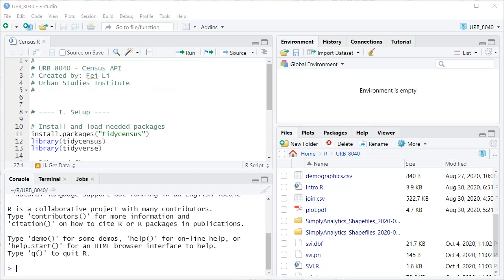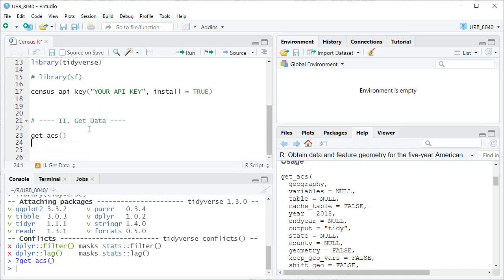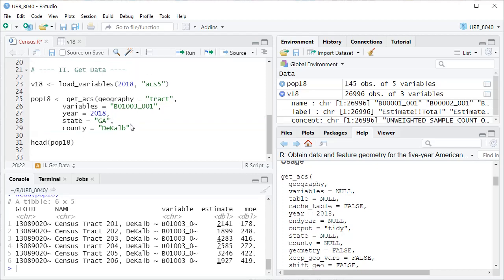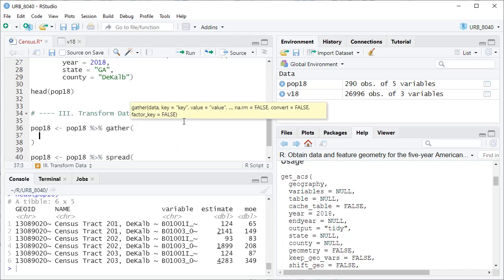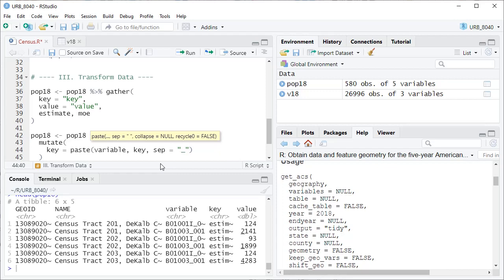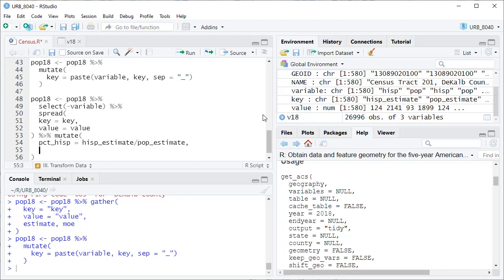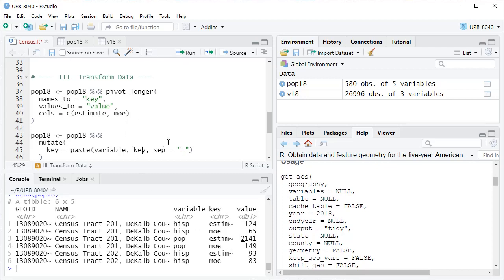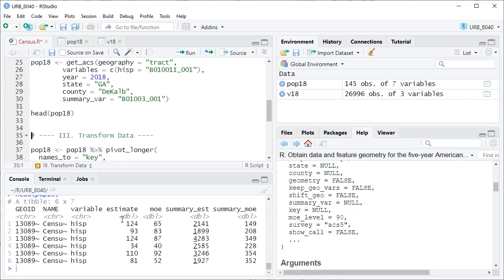Work with the Census API in R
Introduction to the tidycensus package.